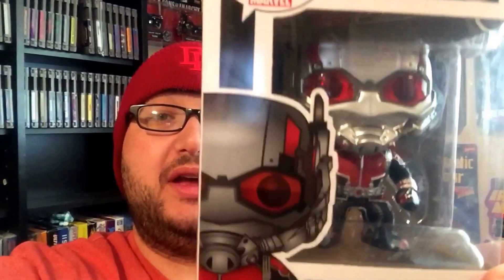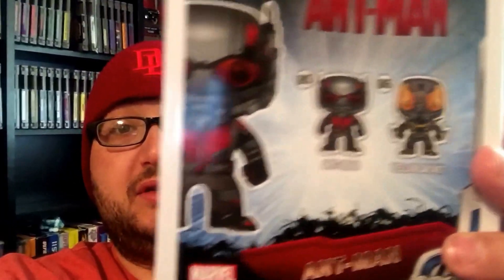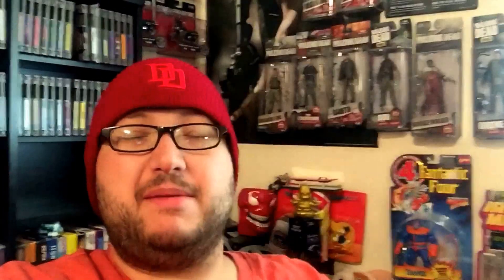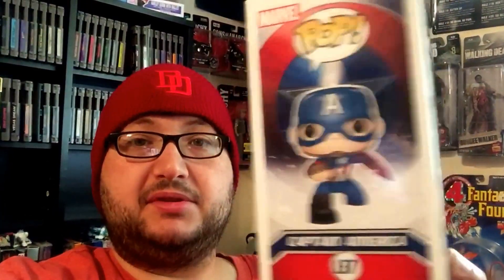Funko pop pick ups!!! (Redo)